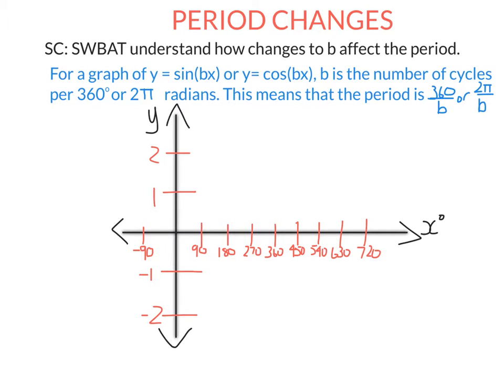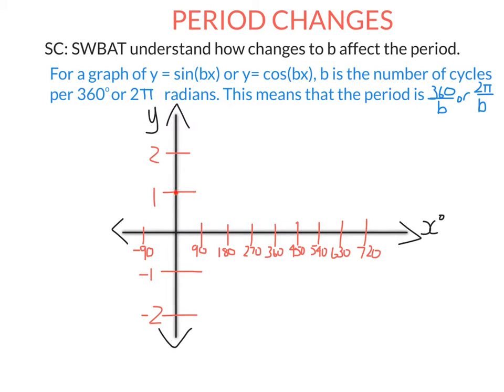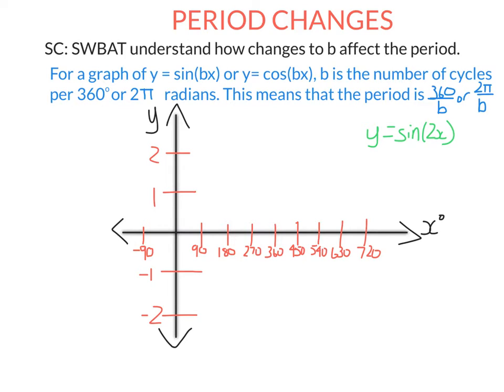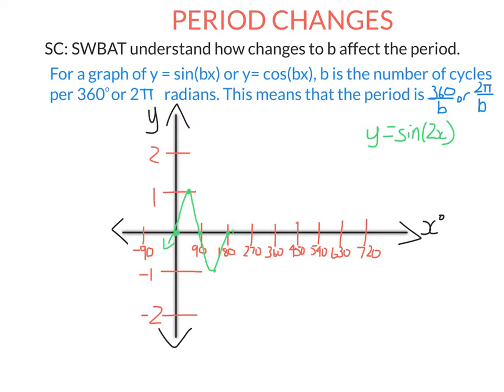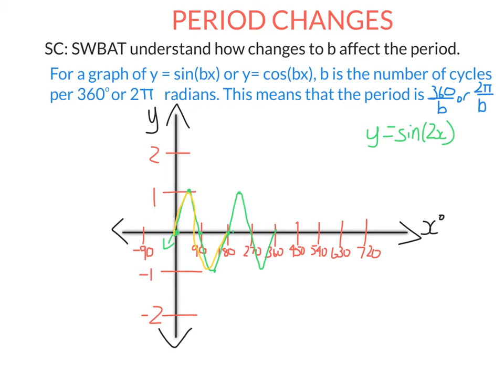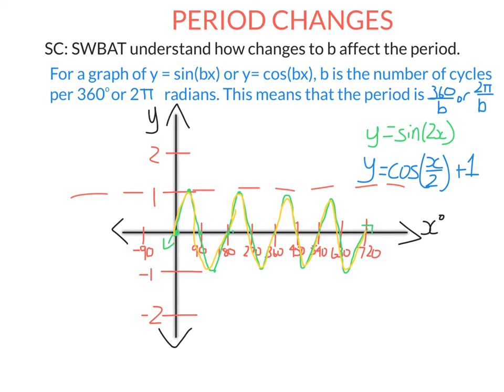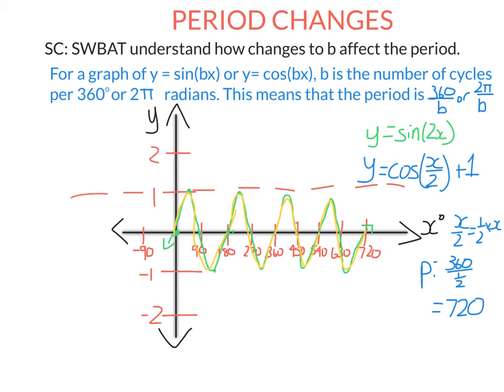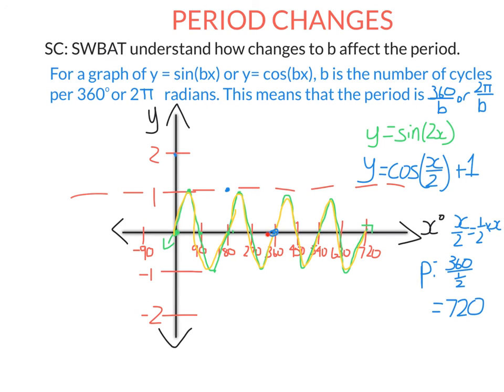MM Period Changes